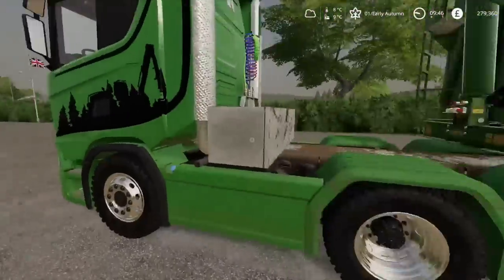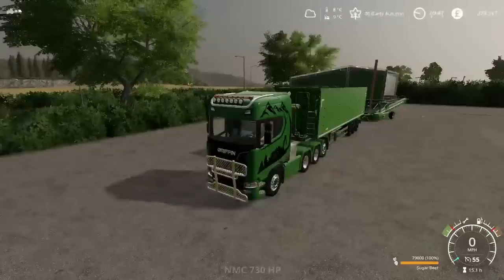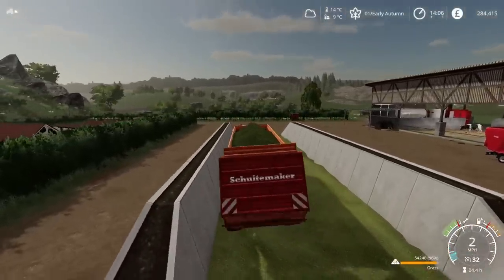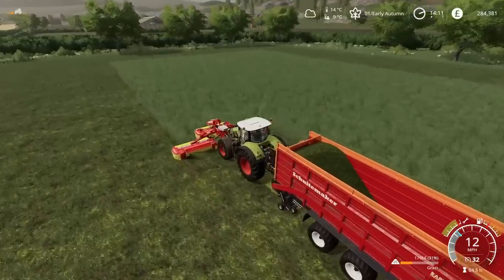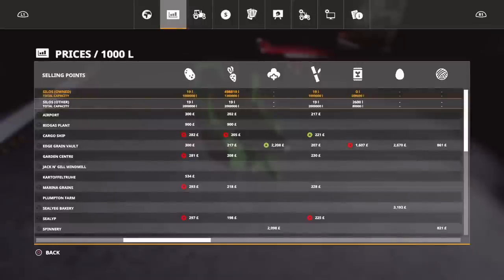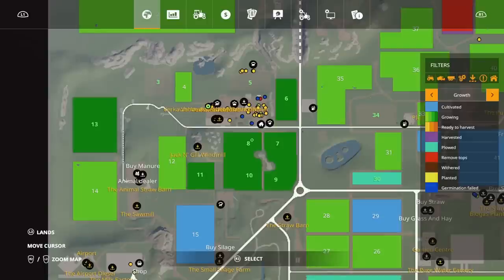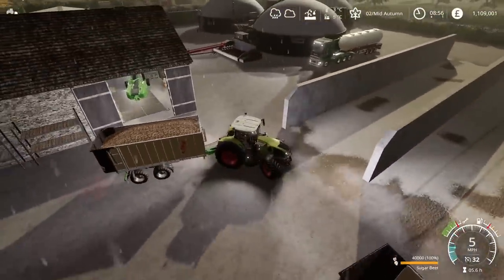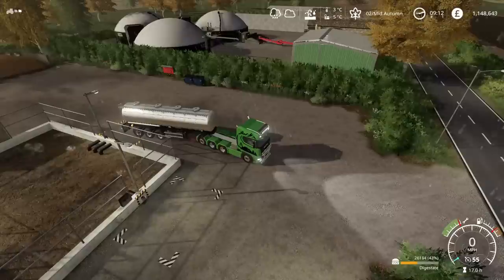SUSSEX FARMS - SEASONS Yr2 - Ep 42 Farming Simulator 19 PS4 Let's Play FS19.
SUSSEX FARMS - SEASONS Yr2 - Ep 42 Farming Simulator 19 PS4 Let’s Play FS19. Map by: ALiEN JiM. GIANTS Software. Working through the night and wrestling with conveyor belts to get as much sugarbeet processed as possible. Night to midnight to dawn and into mid Autumn. The next sugarbeet field is ready to harvest!!